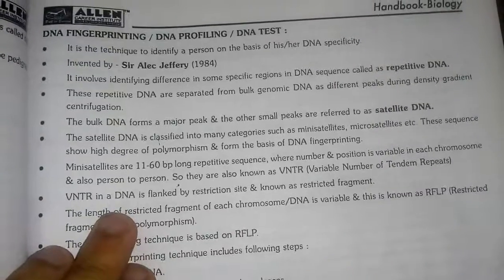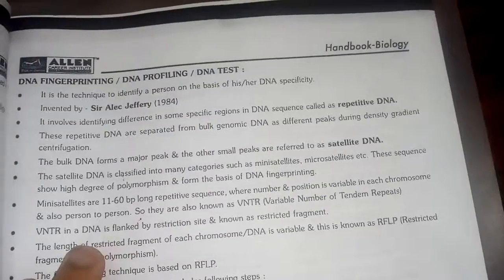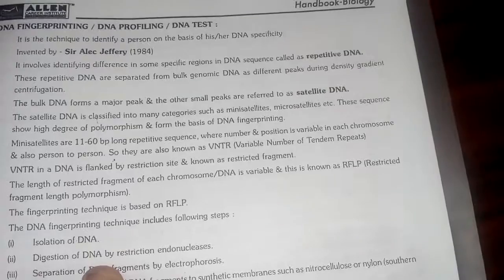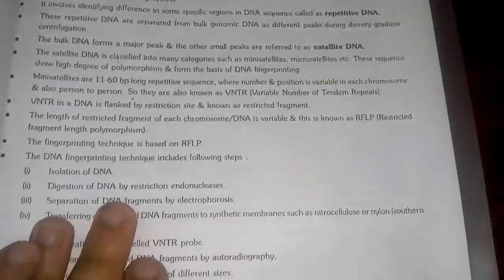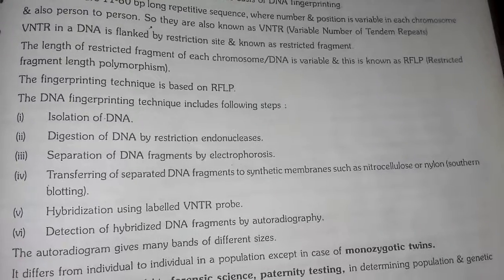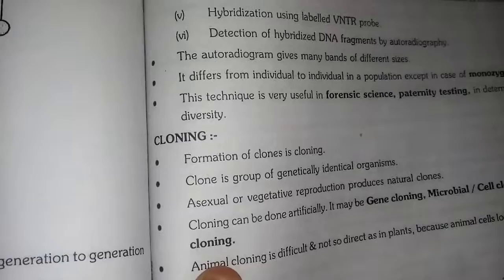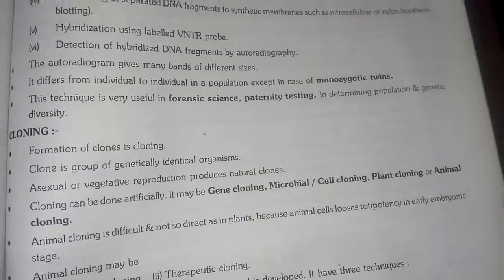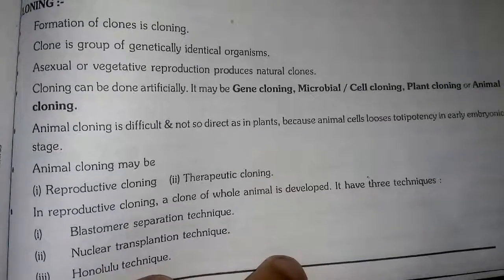DANA fingerprinting/DANA profiling/DNA test